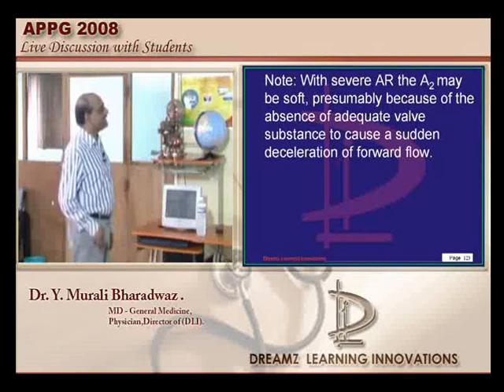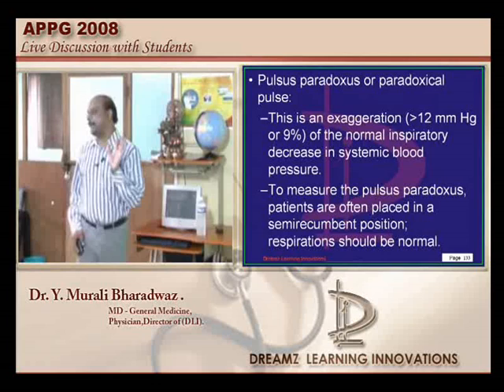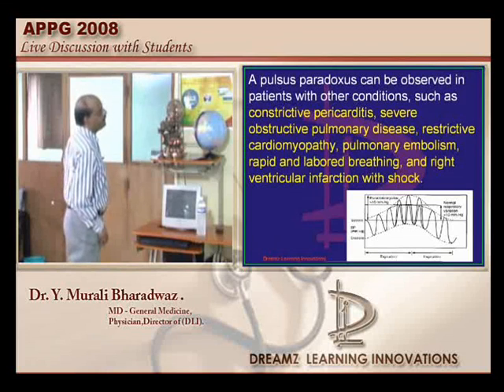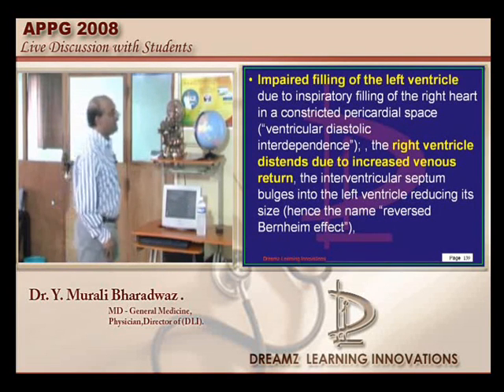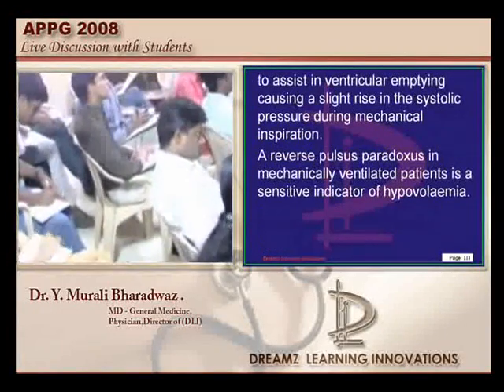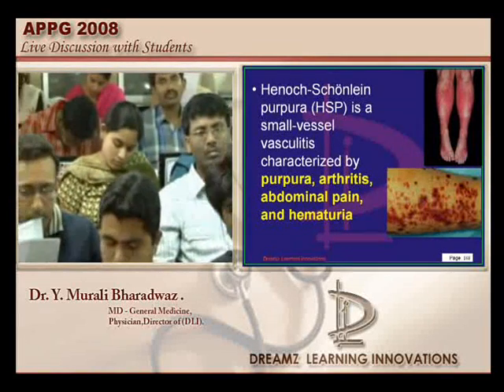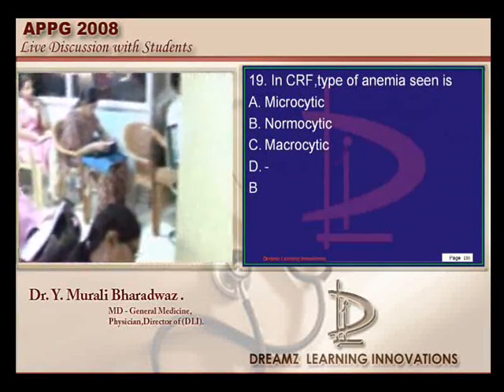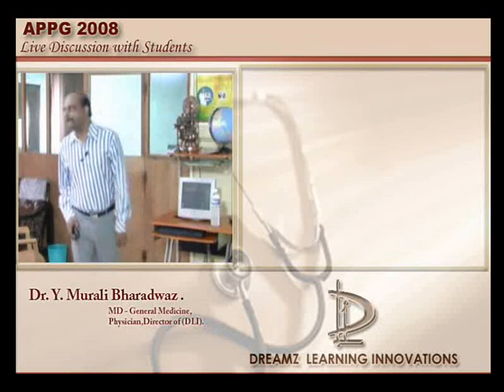NEETPG Coaching APPG 2008 Lec 03